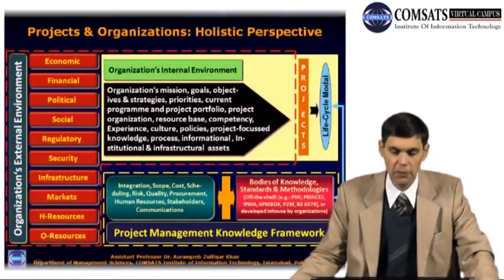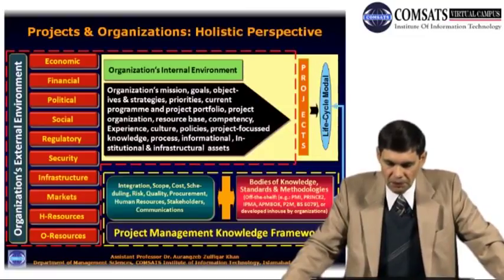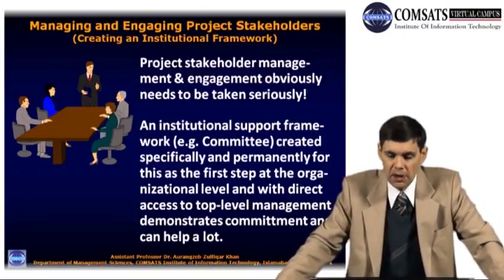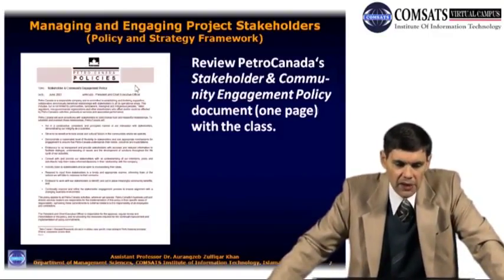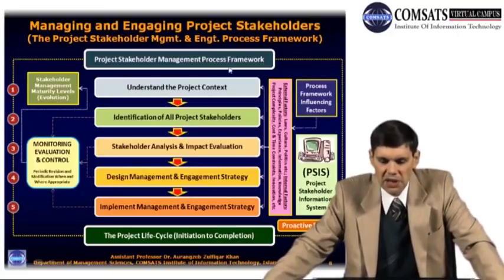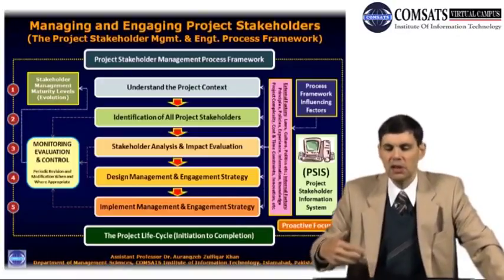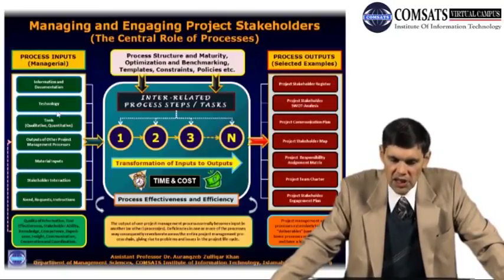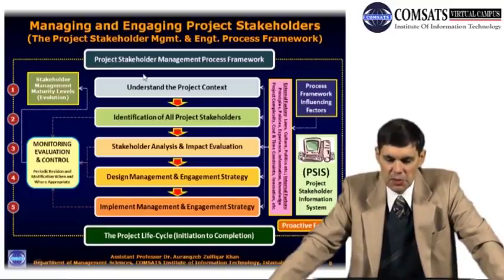PRM703 LECTURE 13